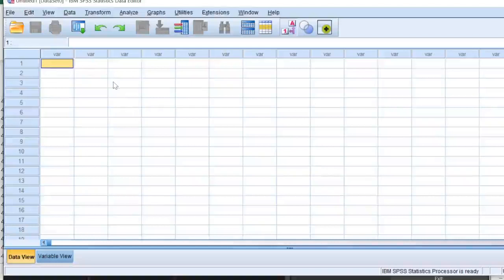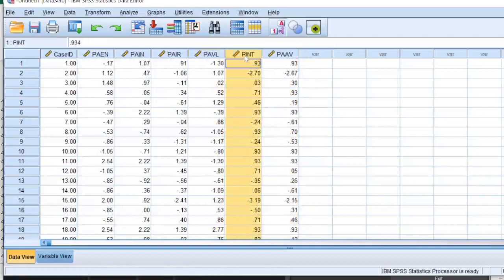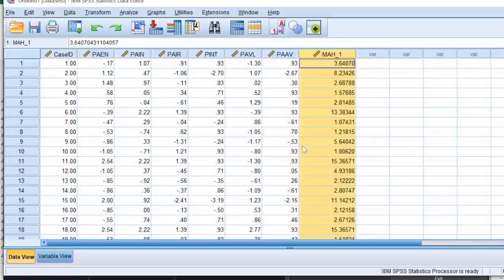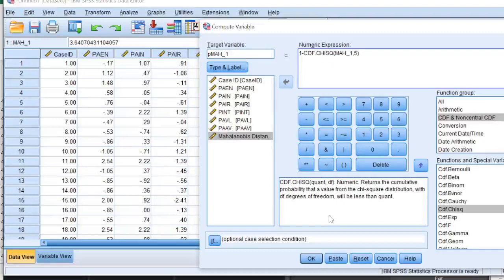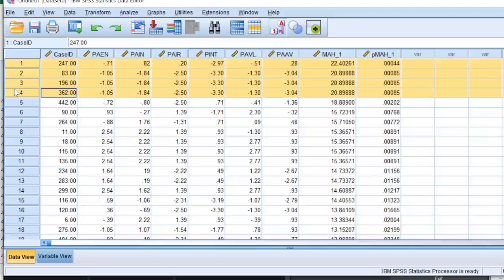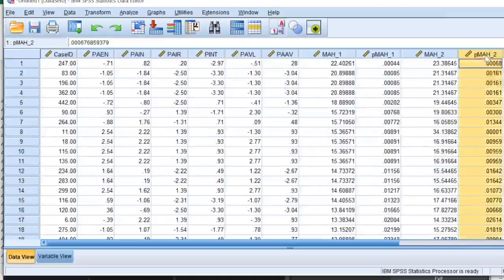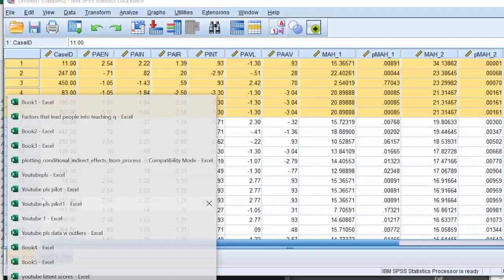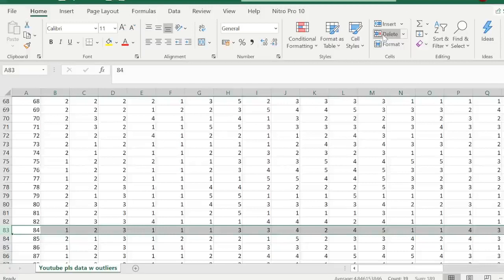Research Lounge: Multivariate Outlier - Mahalanobis Distance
This video shows how to detect and treat multivariate outliers in your research data using
Mahalanobis distance.